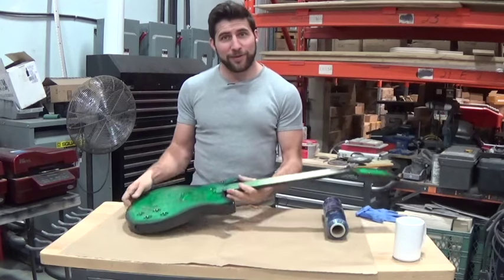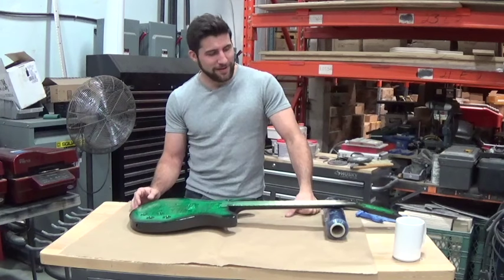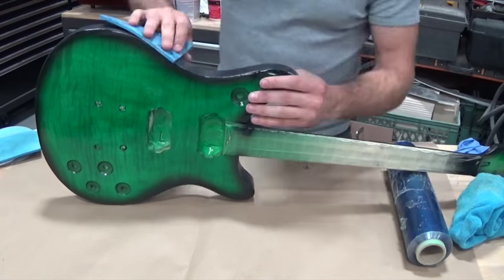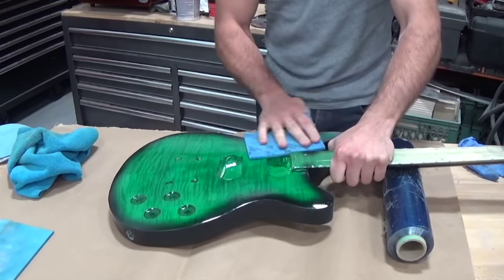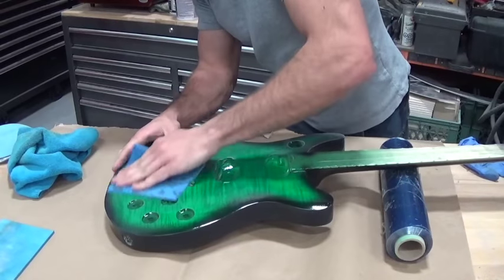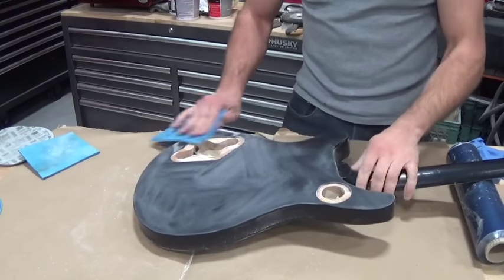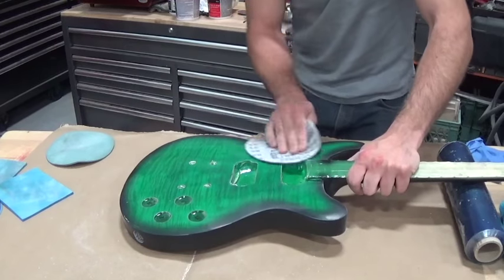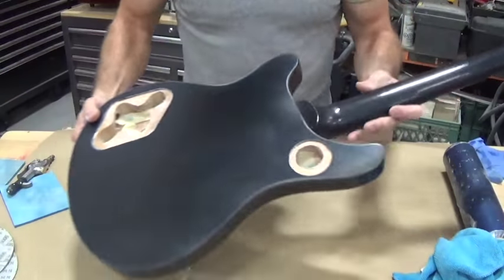The Guitar Kit Build From Guitar Fetish Part 19 | Polishing the Lacquer Clear Coat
In this video we go through the polishing process on this guitar. We begin with the sanding to get the finish nice and flat. Then we move up to higher grits to get it a smooth as possible. This makes the polishing process much easier. Finally, we apply the polish carefully and burn it into the sanded finish to get that beautiful mirror shine.

This guitar kit was very inexpensive, and unfortunately it has some significant problems. The flamed maple veneer on the top is paper thin and has been sanded through in a couple spots. The cavity plates don't fit correctly, and there are several other issues as well.

We will try to cover how to fix as many of these problems as possible over the course of this series, and hopefully end up with a decent finished product.